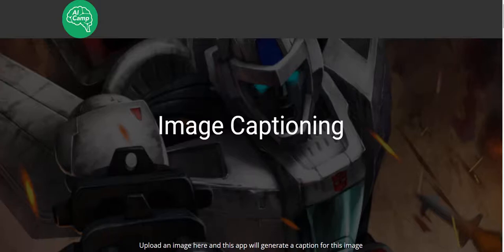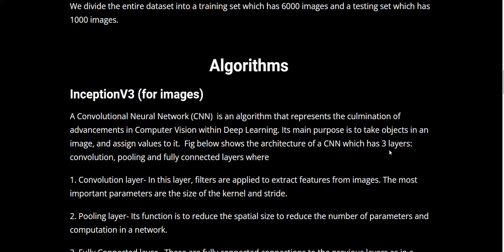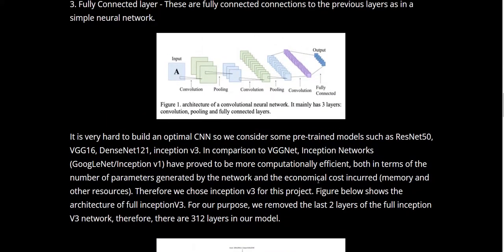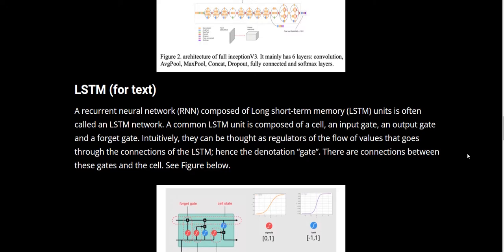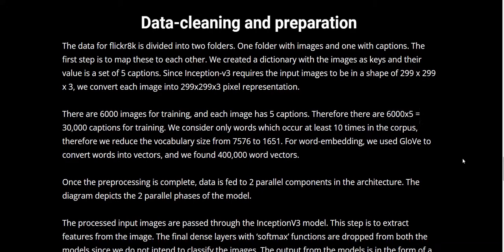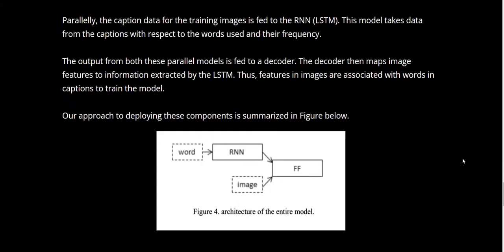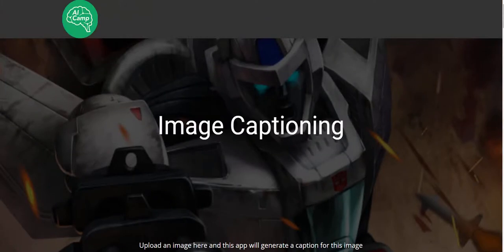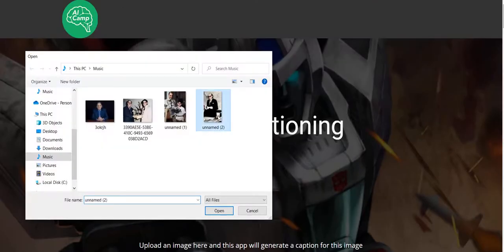AI Image Captioning | AI Immersion 1:1 Program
Through our 2022 AI Immersion 1:1 Program, Arnav created an app that uses AI to caption images.

Instructors:
- Stella Hou
- Michael Zhang